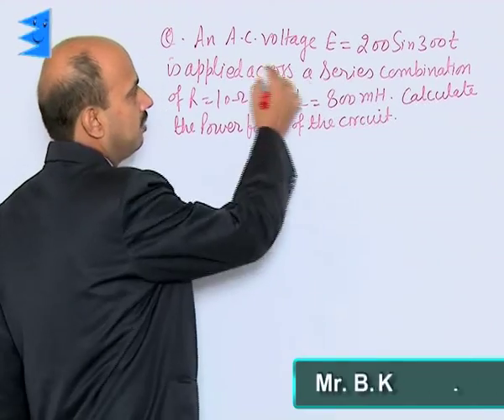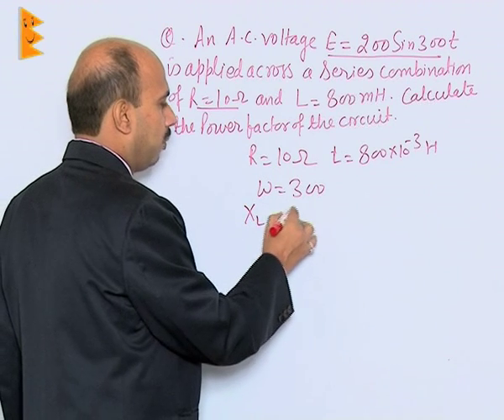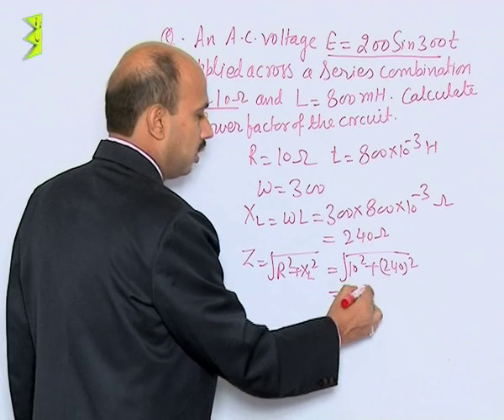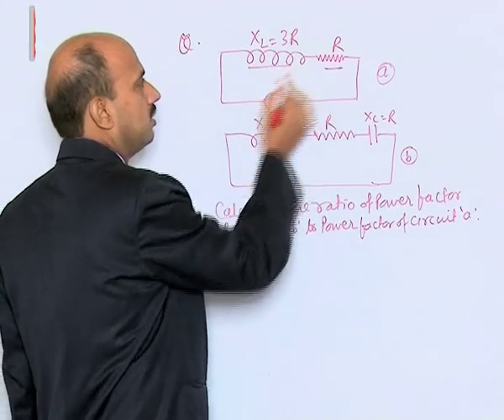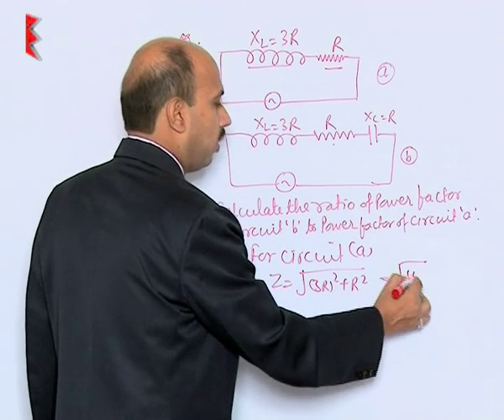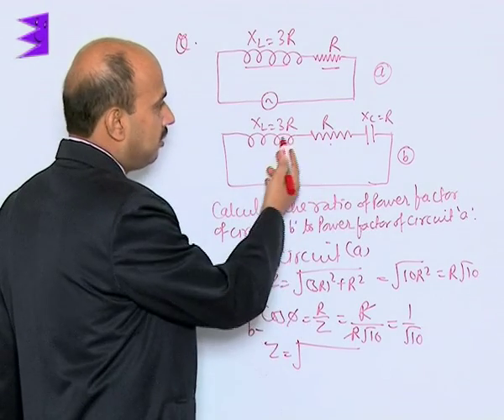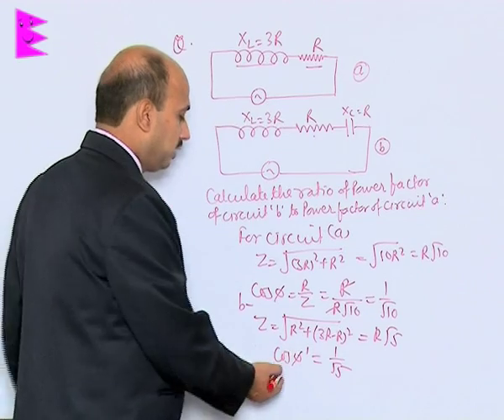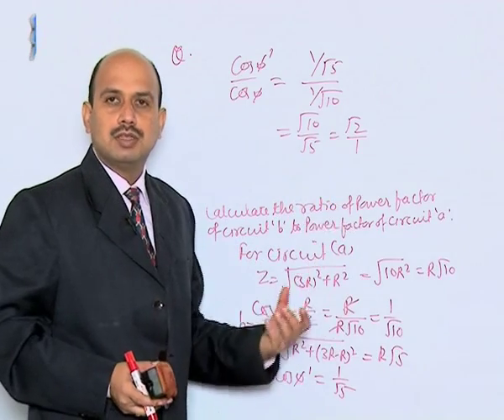CBSE Class 12 Physics Alternating Current Illustration-IX |Extraminds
CBSE Class 12 Physics Alternating Current Illustration-IX I alternating current physics galaxy

Topic: Illustration-IX
Extraminds